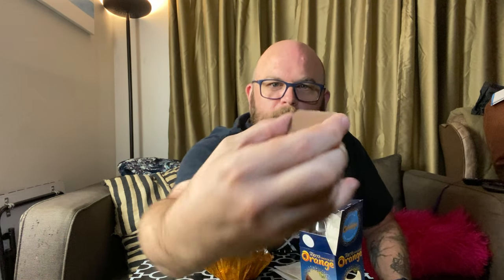boinger eats a Terry's Chocolate Orange (from the UK)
Here I eat a Terry's Chocolate Orange.  It's from the UK.

I did no research or taste-testing before eating this.  I'm just giving my honest impression while experiencing it for the first time.